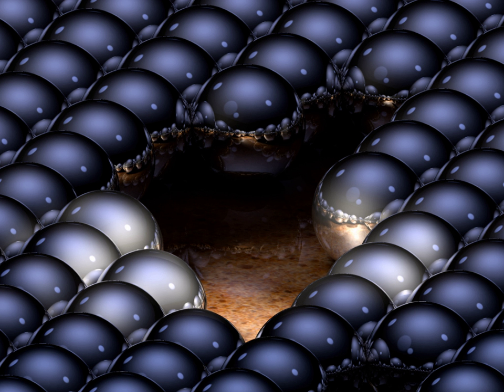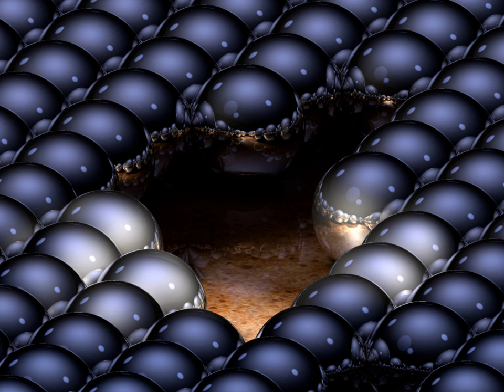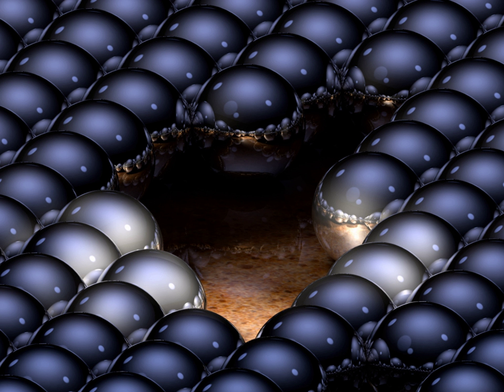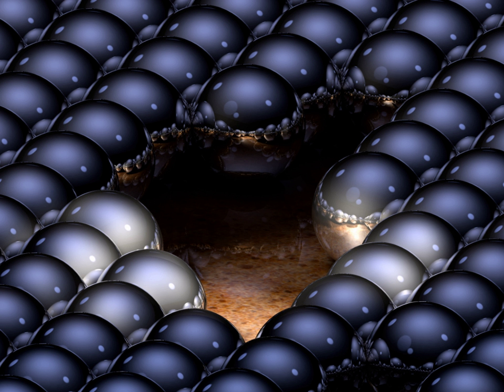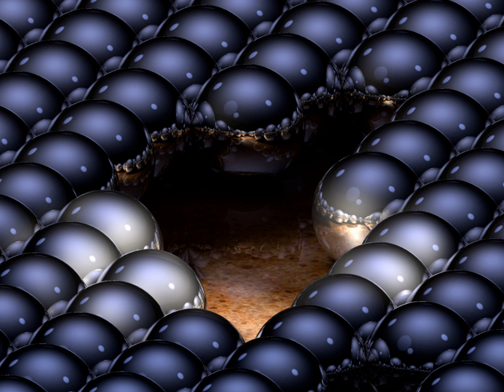Computer graphics lighting | Wikipedia audio article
00:00:42 1 Illumination Model
00:01:24 2 Lighting Algorithms
00:01:55 2.1 Ray Tracing
00:03:01 2.2 Radiosity

- Socrates

SUMMARY
Computer graphics lighting refers to the simulation of light in computer graphics. This simulation can either be extremely accurate, as is the case in an application like Radiance which attempts to track the energy flow of light interacting with materials using radiosity computational techniques. Alternatively, the simulation can simply be inspired by light physics, as is the case with non-photorealistic rendering. In both cases, a shading model is used to describe how surfaces respond to light. Between these two extremes, there are many different rendering approaches which can be employed to achieve almost any desired visual result.